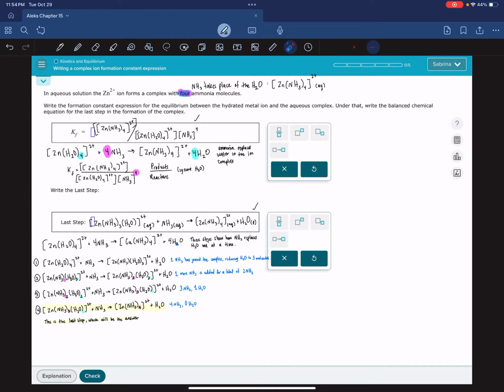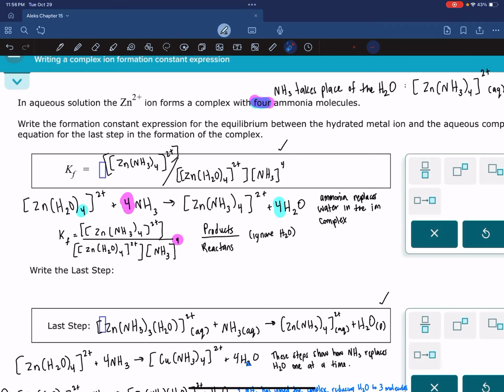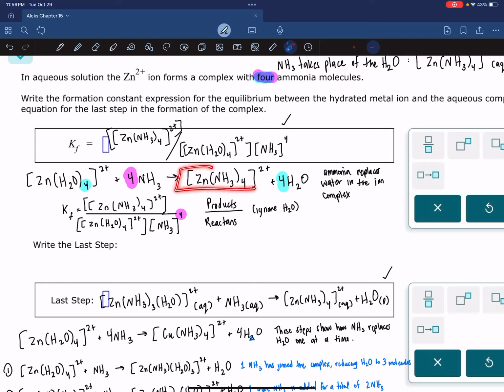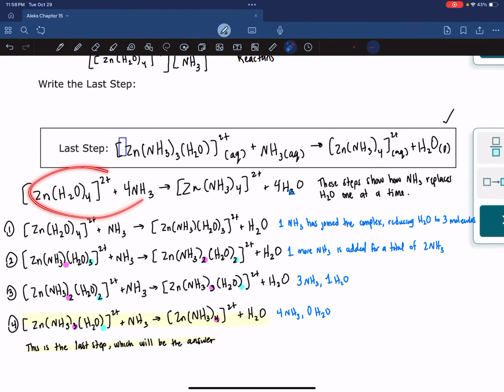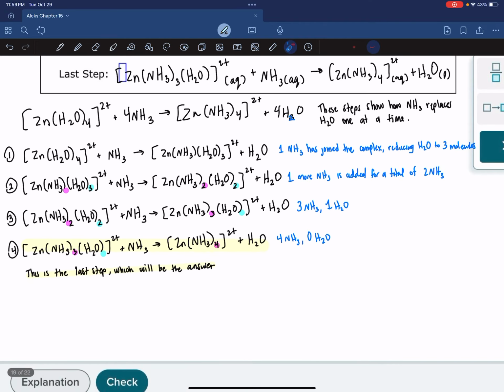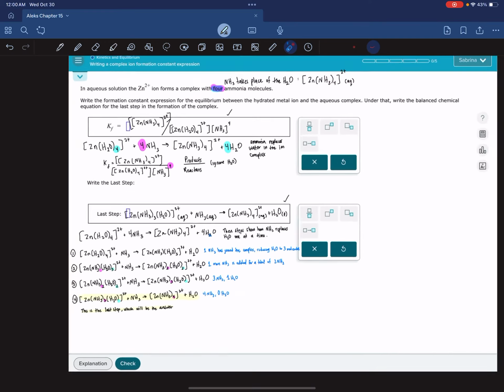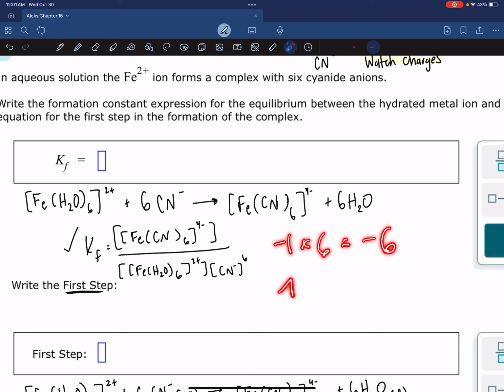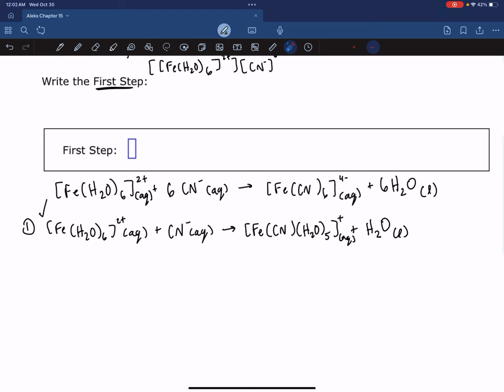ALEKS Writing a complex ion formation constant expression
I usually love Roxi’s videos for aleks, but since she hasn’t done this topic yet I thought it might be useful!